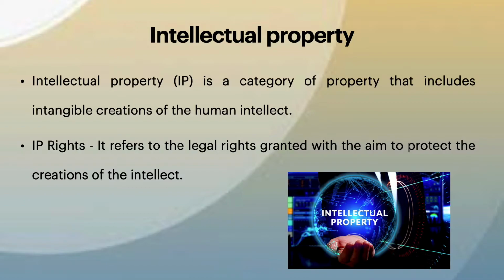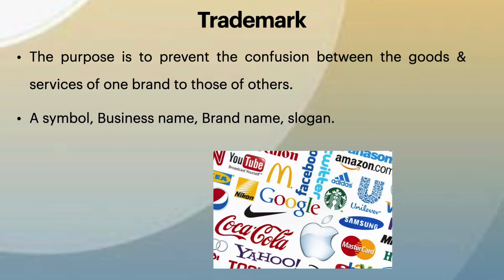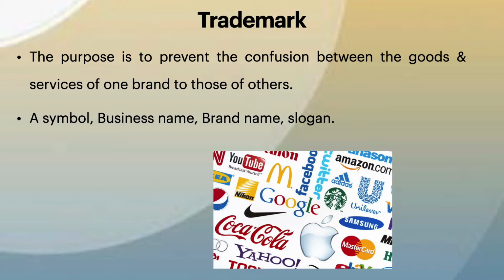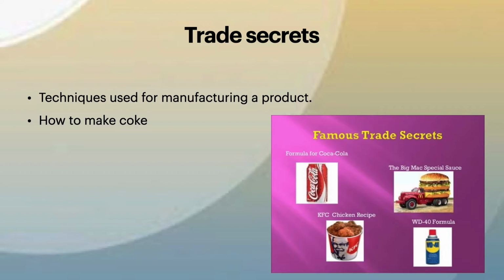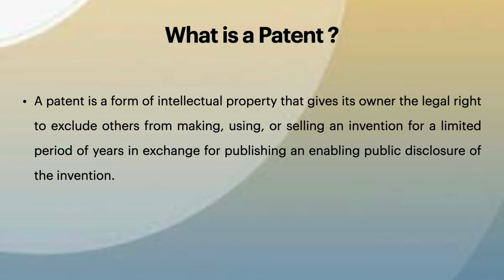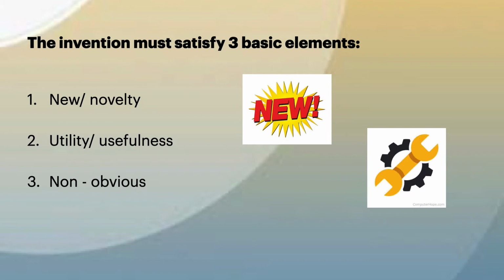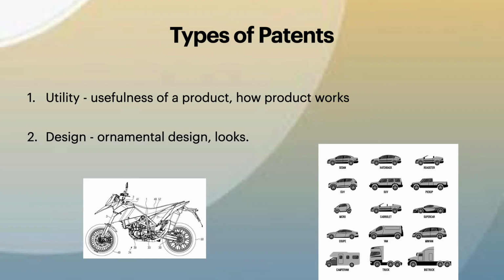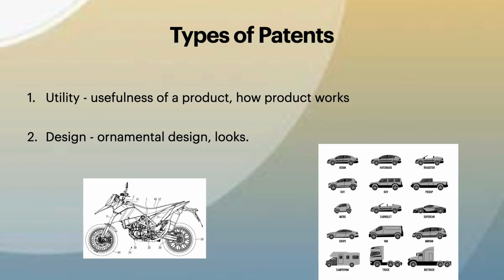Introduction to Intellectual Property